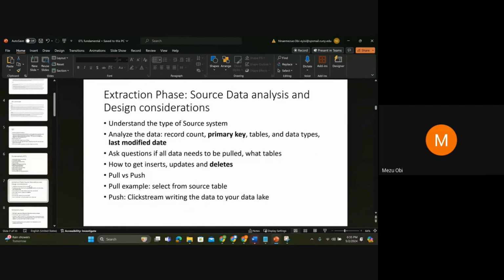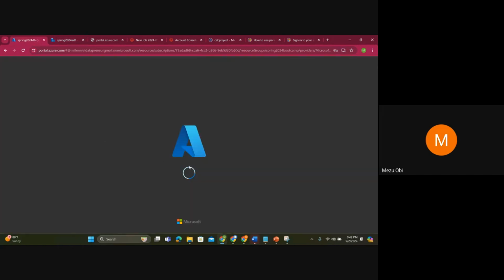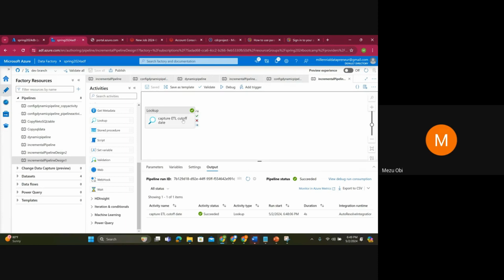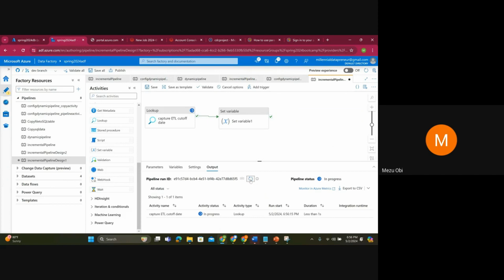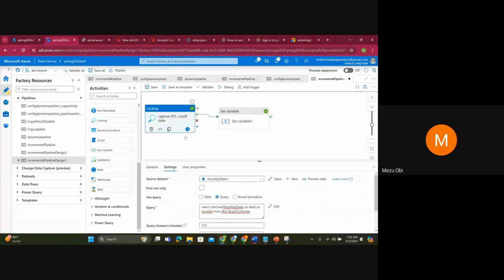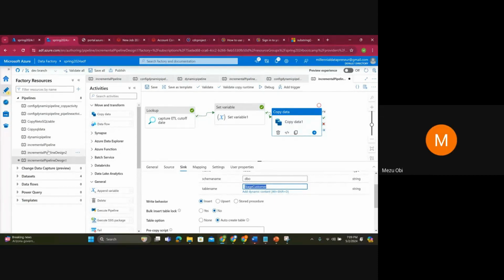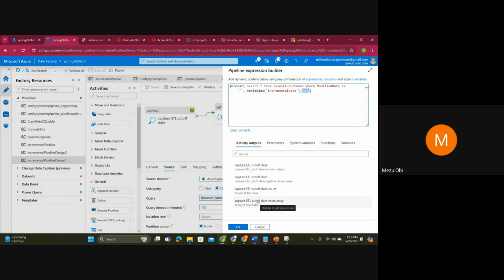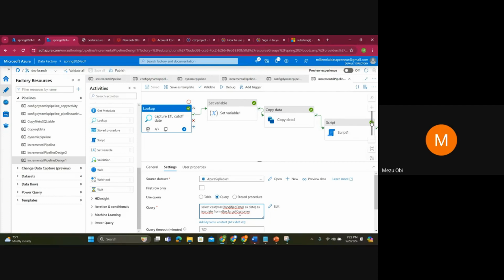Azure DataFactory - How to Design an Incremental Load Pipeline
In this video, we discuss how to design an incremental load pipeline for update and insert use case using ADF and using the Max value of Watermark date approach.

I am Nnaemezue Obi-eyisi, a Senior Azure Databricks Data Engineer at Capgemini and the founder of AfroInfoTech, an online coaching platform for Azure data engineers specializing in Databricks

If you’re interested, join my waitlist for the upcoming Data Engineer bootcamp by signing up with this
You can also visit my official Data Engineering coaching